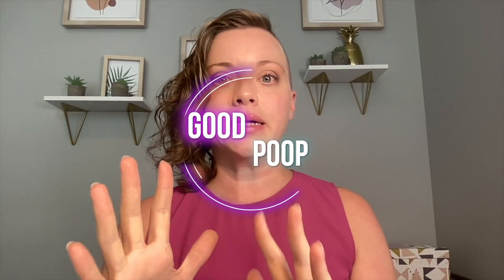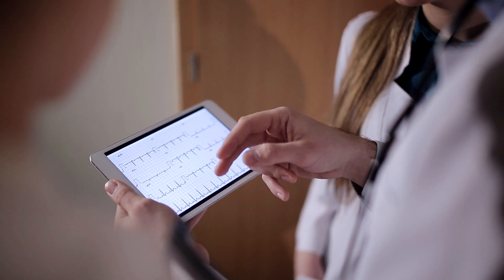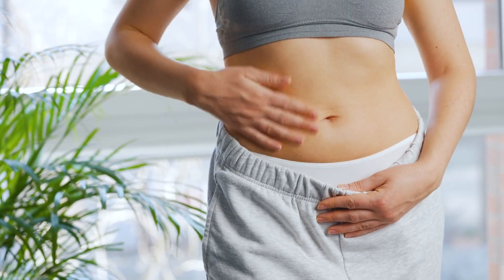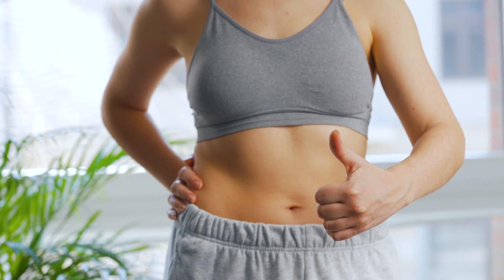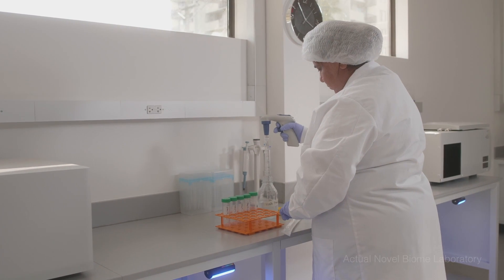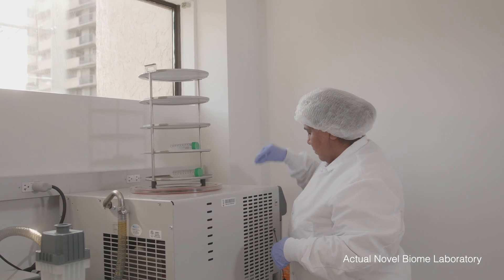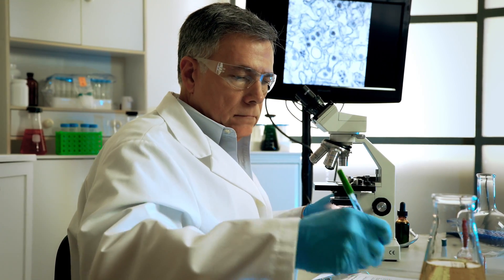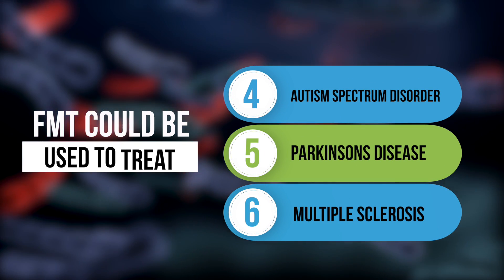What Is FMT? Fecal Microbiota Transplantation Explained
In this video, Shaina Cahill will explain what fecal microbiota transplantation (FMT) is and how it is used as a treatment option. FMT is a medical procedure in which feces (stool) from a healthy donor is transplanted into the intestine of a person with a gastrointestinal disorder.

FMT is typically used as a treatment for conditions such as Clostridium difficile infection (C. difficile), a type of bacterial infection that can cause severe diarrhea and other complications. FMT has been shown to be highly effective in the treatment of C. difficile, with success rates of over 90%.

FMT may also be used as a treatment option for other conditions, such as inflammatory bowel disease (IBD) and irritable bowel syndrome (IBS). While FMT has shown promise as a treatment for these conditions, more research is needed to determine its effectiveness.

Join Shaina as she explains the basics of FMT and how it is used as a treatment option for certain medical conditions.

If you have more questions about the topics discussed in this video, please visit our YouTube channel

Novel Biome™ is leveraging years of experience in the FMT space to provide high-quality FMT products that are safe, effective and consistent